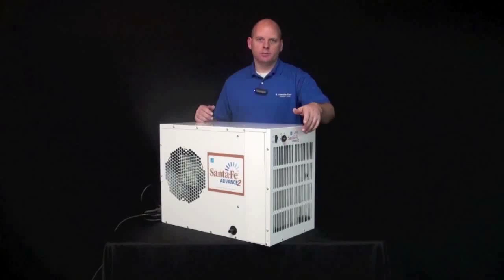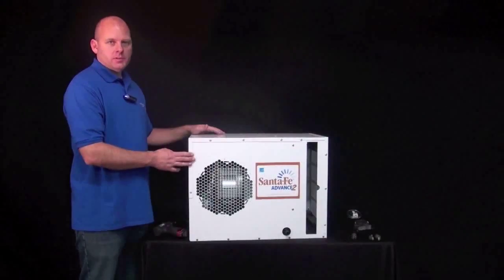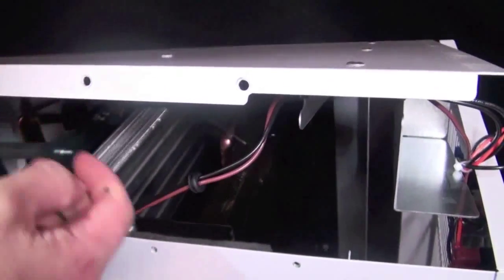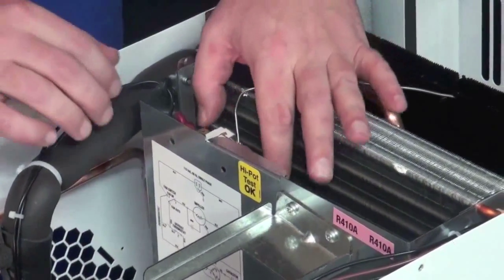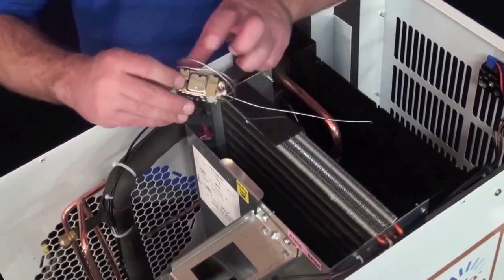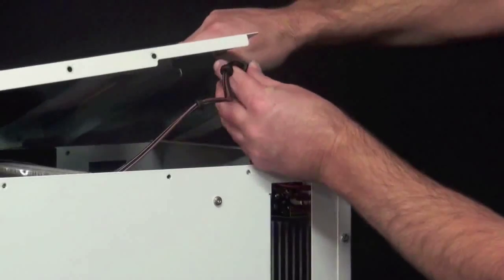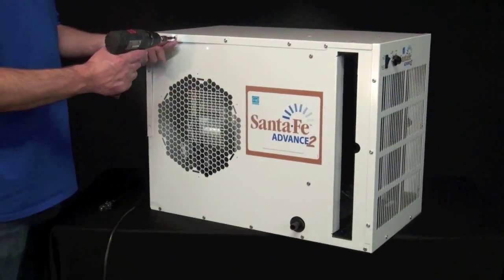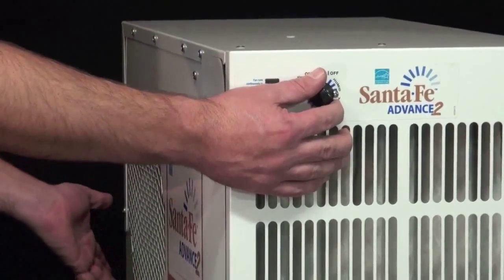Santa Fe Advance2 - Defrost Thermostat Replacement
Learn how to replace the defrost thermostat on a Santa Fe Advance2. This video also applies to the Santa Fe Edge2, Santa Fe Force, and Quest Dual 110.